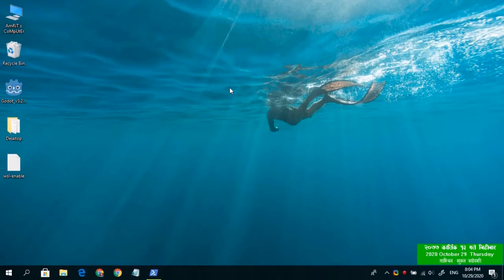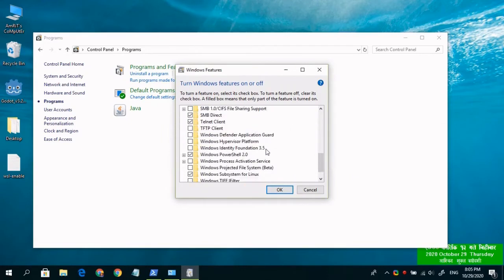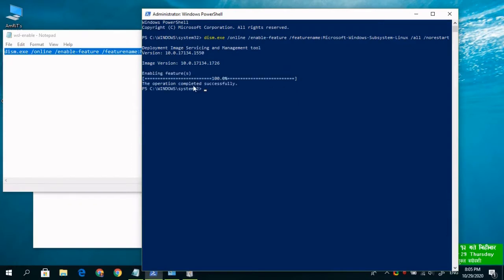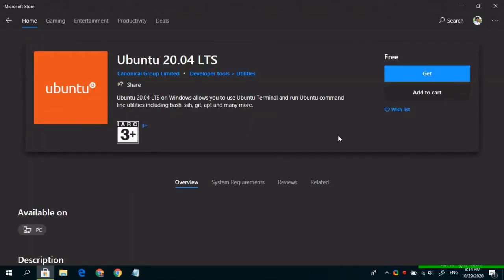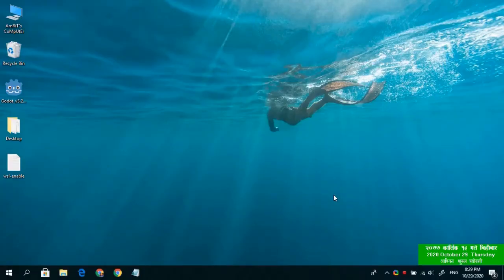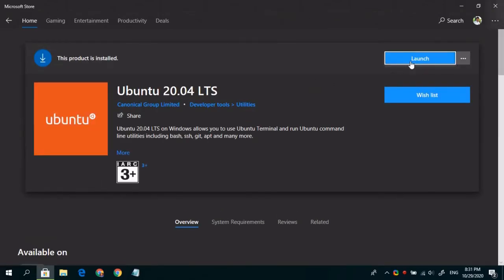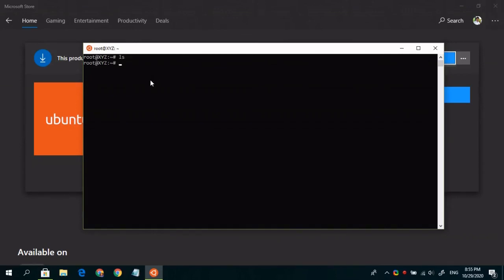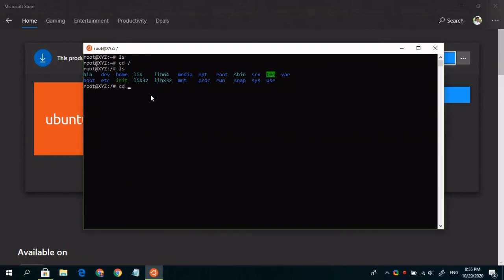Get started with Linux within Windows: Windows Subsystem for Linux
Let's learn Linux Commands with in windows, learn linux with in windows,
We will talk about WSL, how to enable windows subsystem for linux, how to install your favorite Linux distro. And play with linux with in windows

Timestamp:
0:00 Information
0:22 Linux Commands in Git Bash
0:55 Enable Windows Subsystem for Linux
1:30 Enable WSL using PowerShell
2:28 Install Ubuntu from Microsoft Store
4:52 Setup Ubuntu
6:26 Start Ubuntu